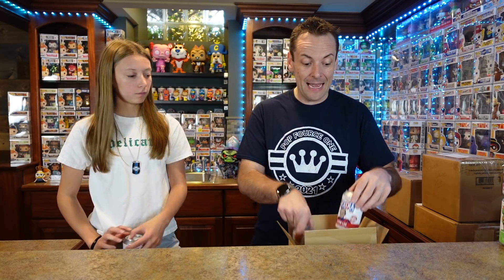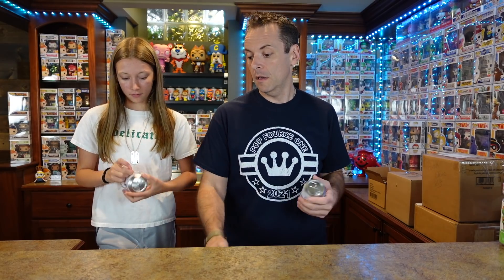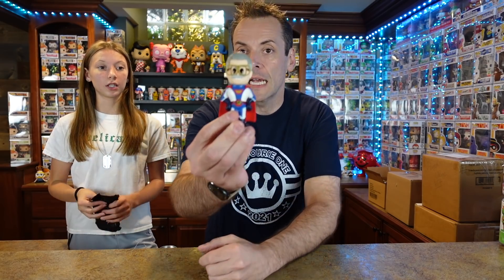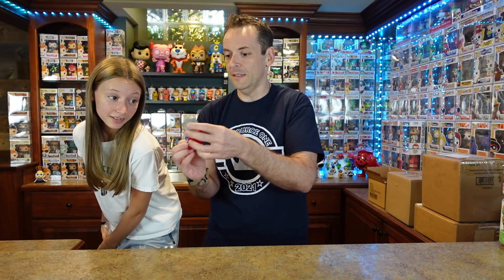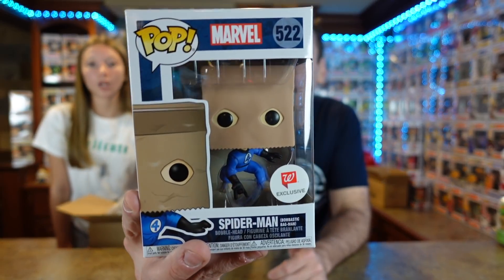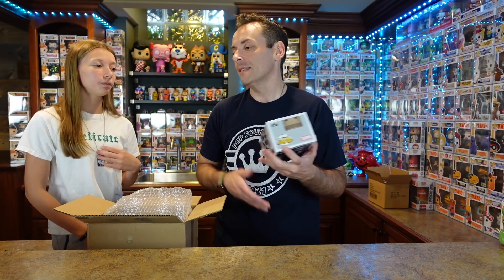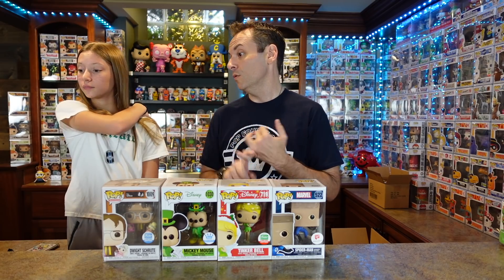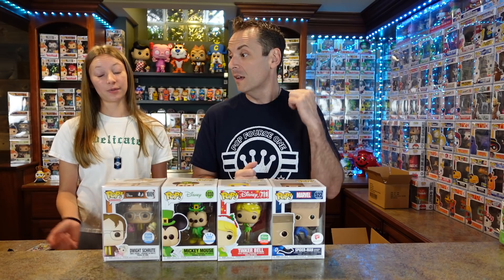STAN LEE FUNKO SODA CHASE ROULETTE!! and a SPASTIC COLLECTIBLES FUNKO POP MYSTERY BOX!!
Today's video we start of with a Stan Lee Funko Soda chase roulette. Then we unbox another Funko pop mystery box.

WhatNot User Name -  poppin_duo
Use DUO at checkout for 10%off